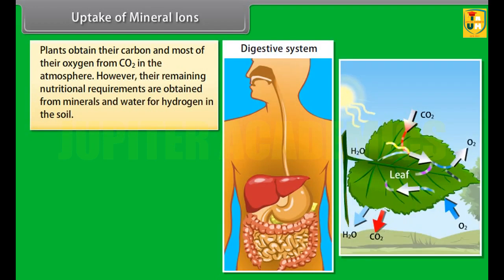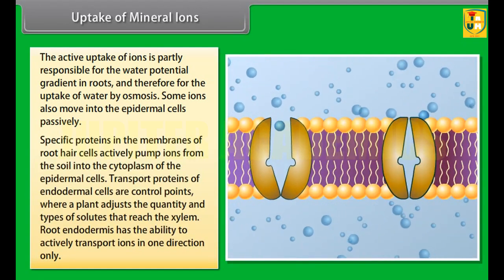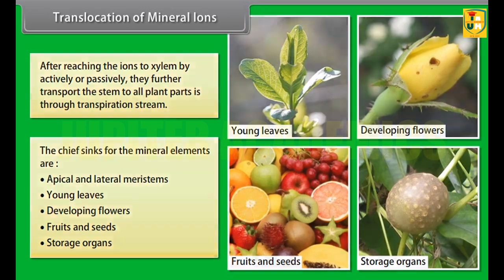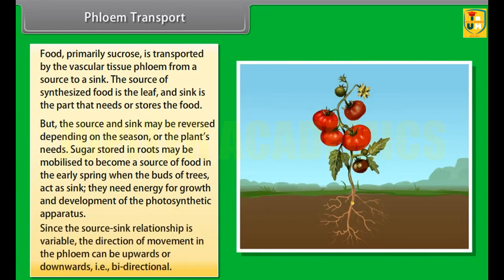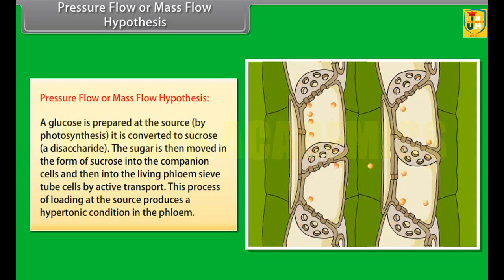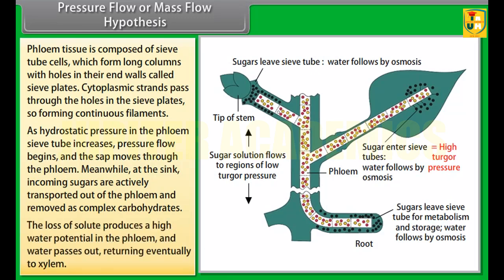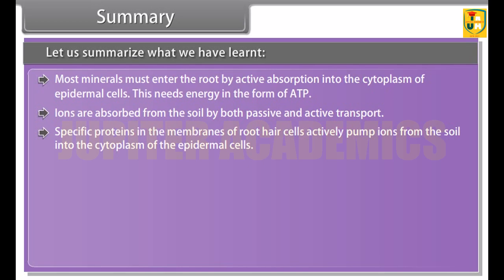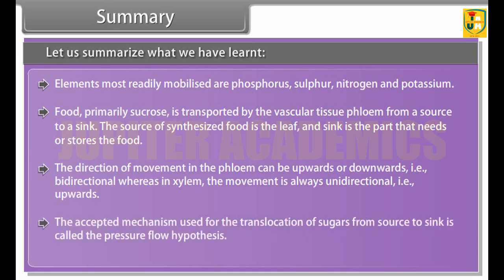"Transportation of Minerals & Nutrients in Plants " BIOLOGY XI th CBSE BASED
Discuss about uptake of mineral ions.
Explain the translocation process of mineral ions.
Describe the phloem transport.
Describe the pressure flow or mass flow hypothesis.